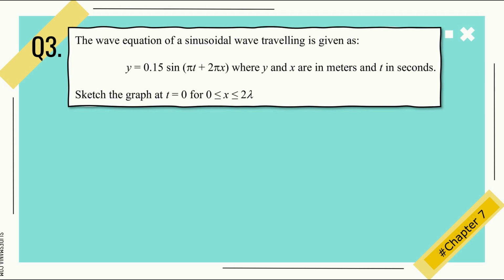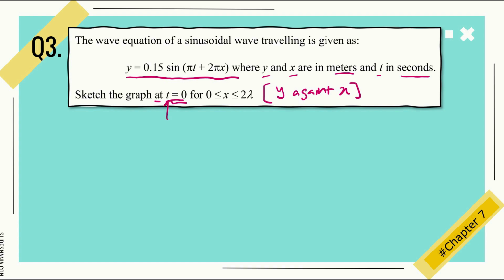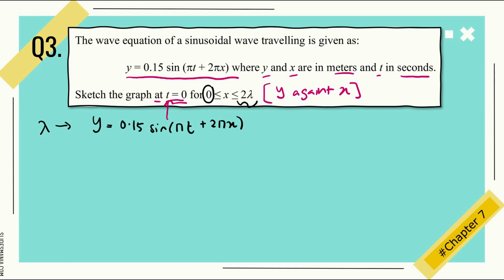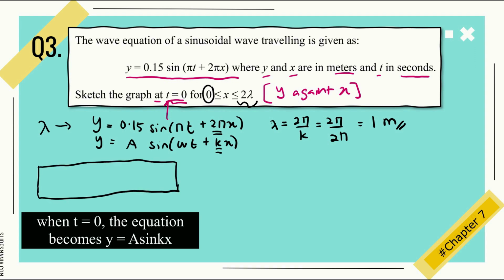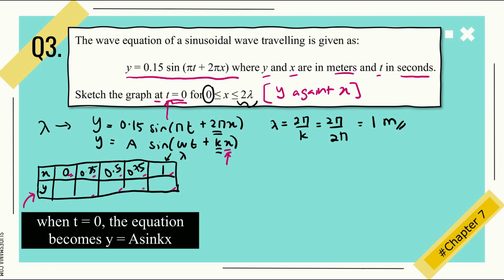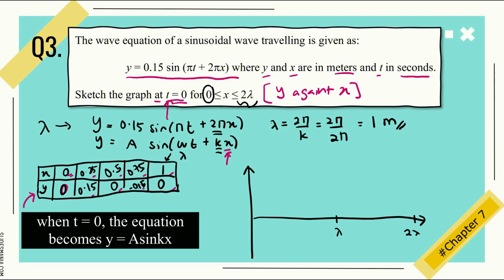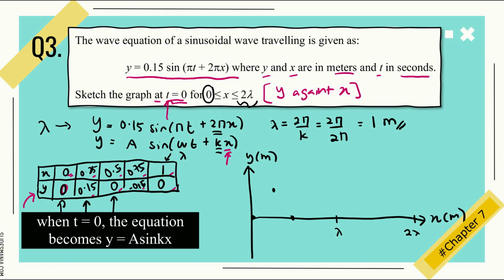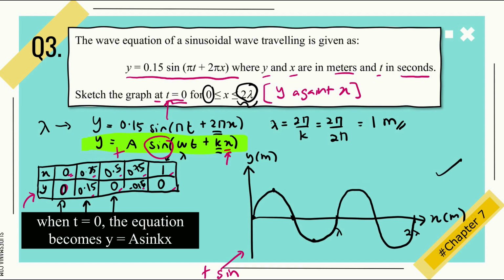WEEK 13 Q.3 CH7 Physics A Question A Day Matriculation MOE